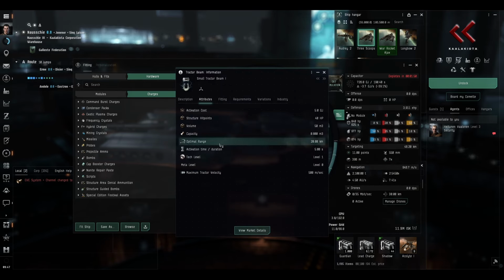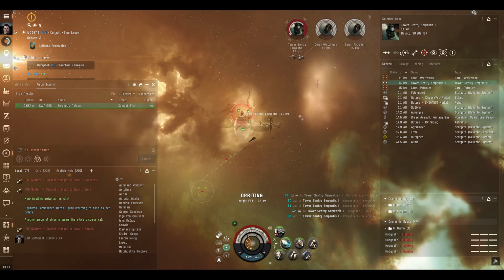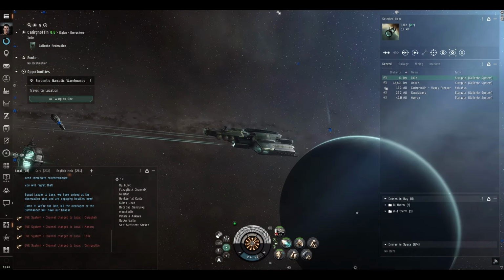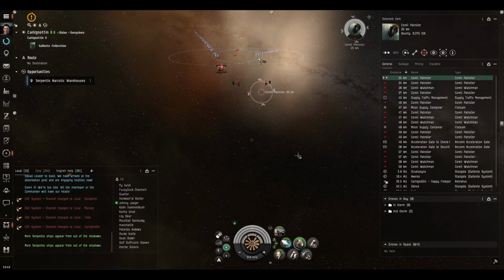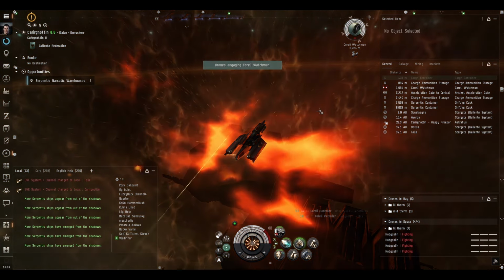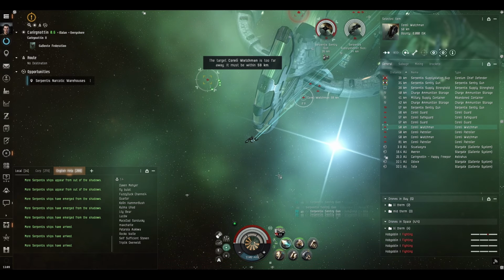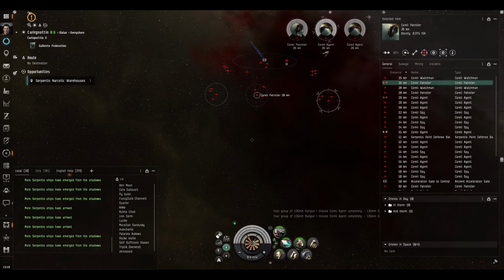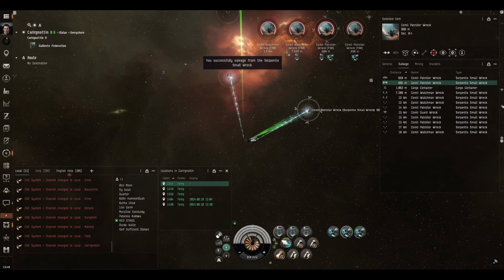EVE Online: Self Sufficient Steve - Part 16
In this episode of our silly EVE Online Self Sufficiency Challenge, we take our new destroyer out to farm combat anomalies, score another 3/10 DED site, complete it without any trouble at all and bring in another 5 million isk!
Join me on a ridiculous EVE Online challenge!
Can a free-to-play character make their way in the universe without access to the player-to-player market?
Can we find or build enough gear to become a success?
Or are we doomed from the very start?!

THE RULES
No Tutorial or Career Agents
No AIR career, event or daily goal rewards
No mining
No player-to-player market or contracts
No Project Discovery
No Level 1 missions until Destroyer
No Level 2 missions until Cruiser
No Level 3 missions until Battlecruiser

THE CHAPTERS
00:00 Intro
00:53 Salvage fit and shopping
04:17 Anomaly hunting
12:46 Montage!
21:00 Montage results
22:33 Serpentis 3/10 DED
48:45 Performance review
50:35 Loot & Salvage
53:41 Outro